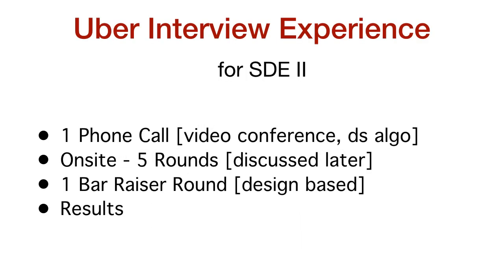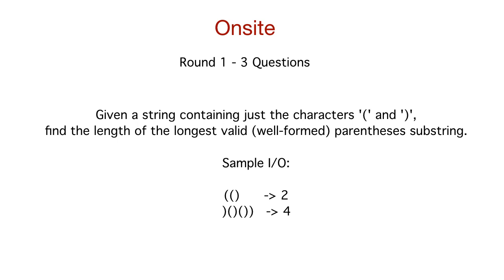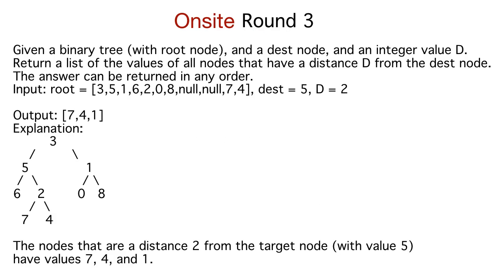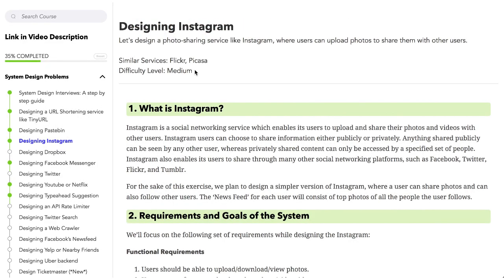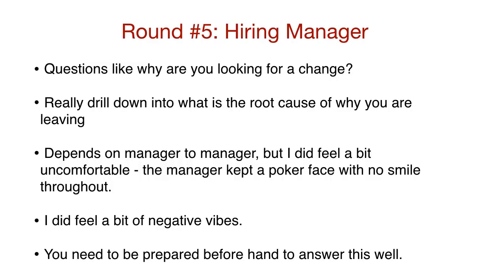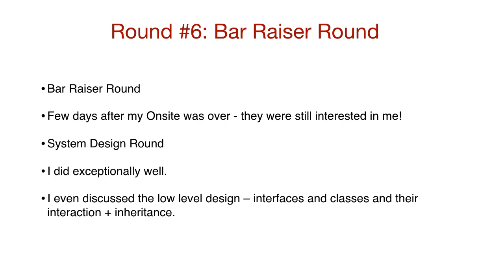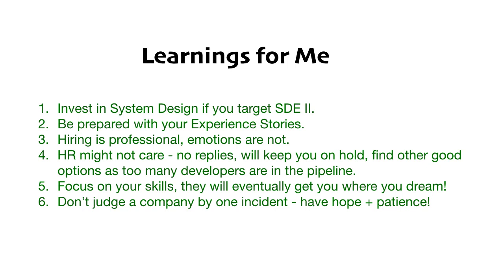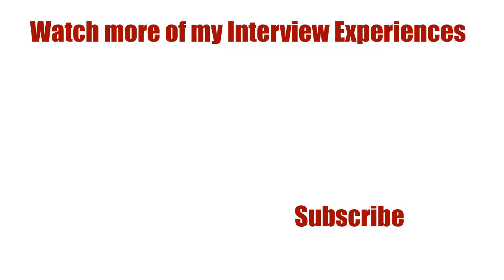Uber SDE II Interview Experience | Motivational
✅New YouTube Account - Developer Bhaiya 👉🏻 🔥 System Design Course: Educative

In this video, we talk about the process of Uber Interviews from Phone Rounds to Onsite to Bar Raiser rounds.
At end, we discuss the lessons learnt and I offer few tips/advices that you can follow for a successful Software Engineer.

- My Personal Portfolio and things I recommend for Coding Interviews.

AlgoExpert has video solutions to 70 coding problems, covering all the important topics generally asked in Coding Interviews.